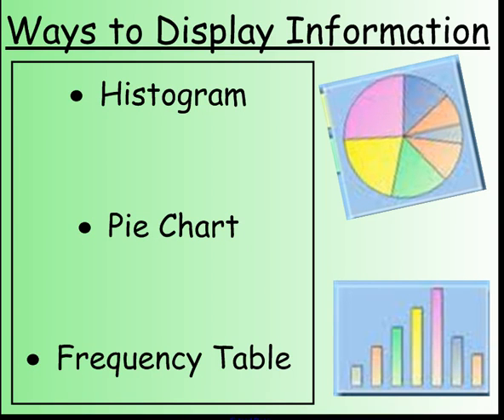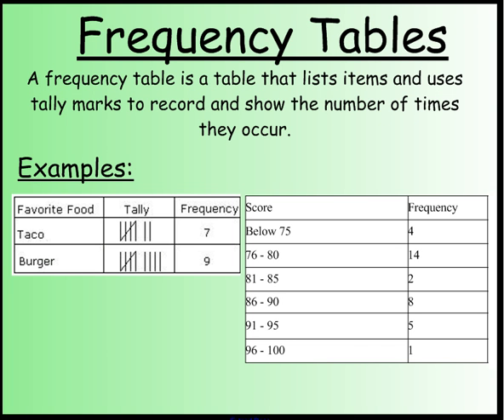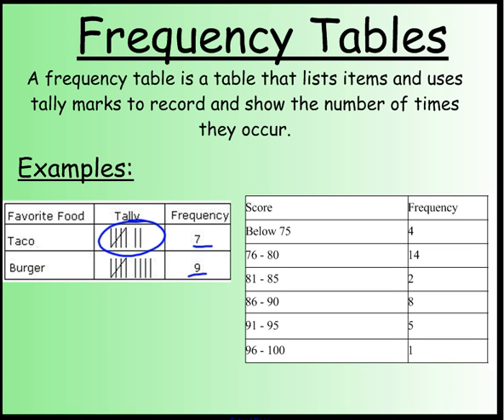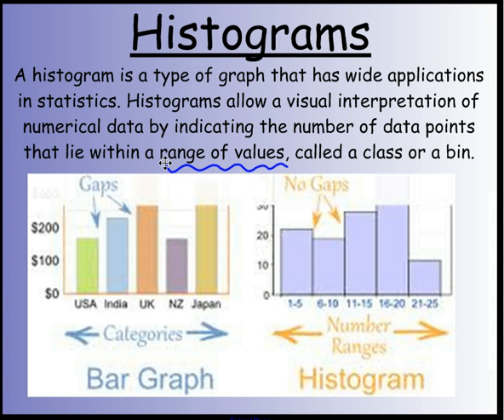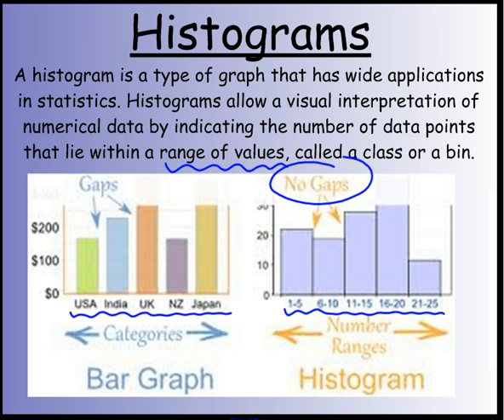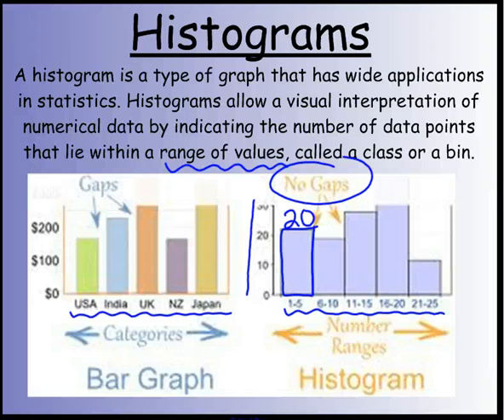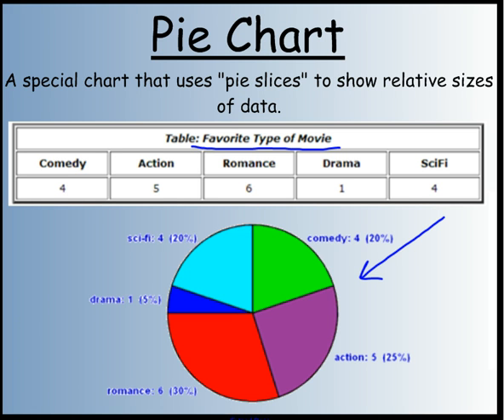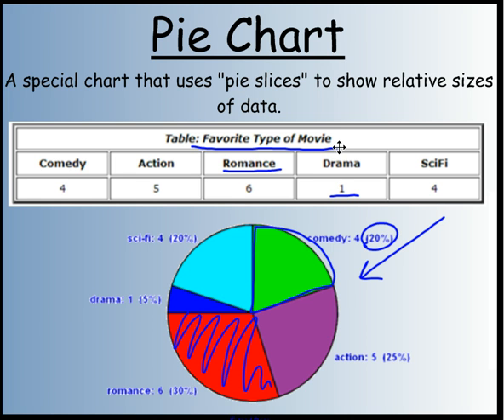Screencast by oetzlyn from Screenr.com